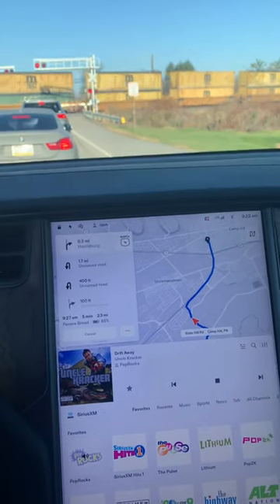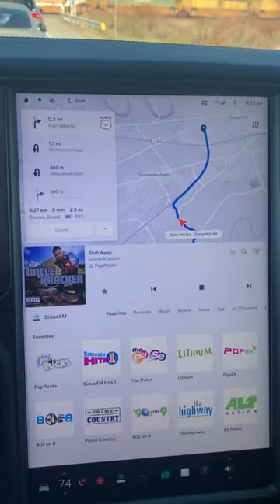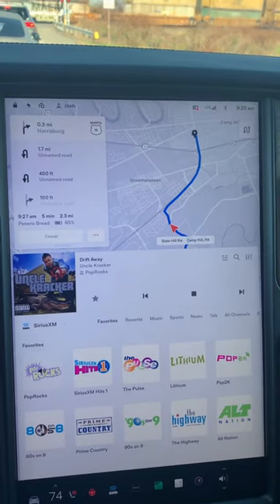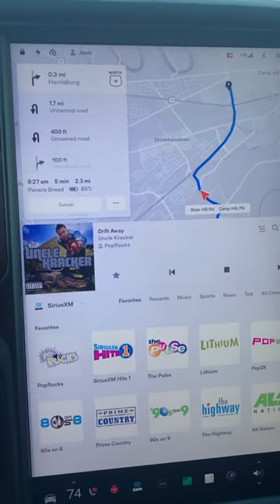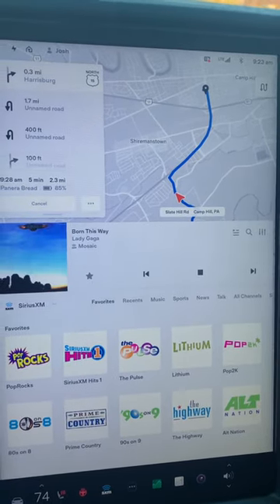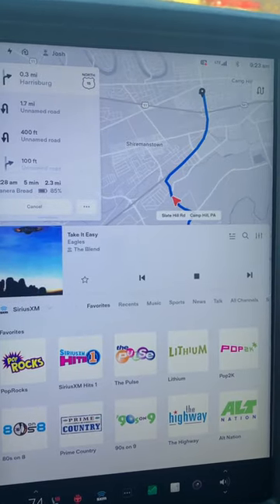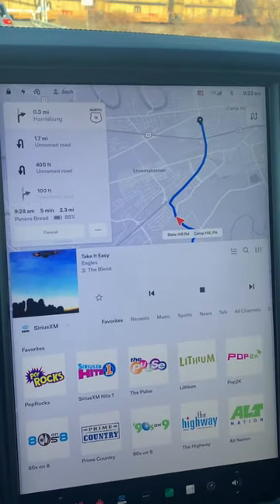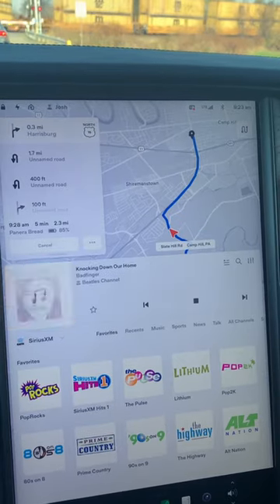TESLA BROKE MY CAR radio